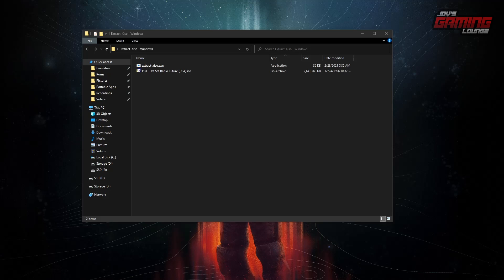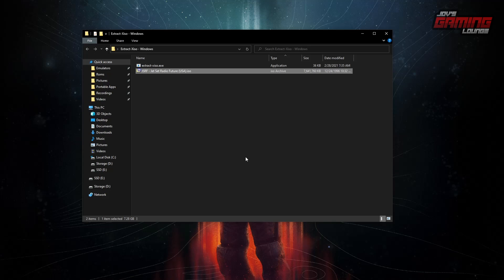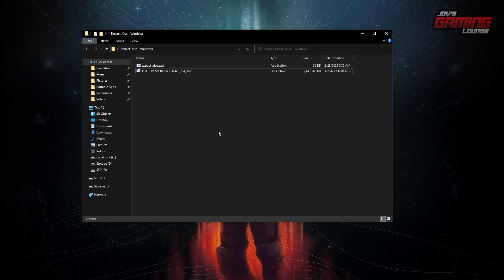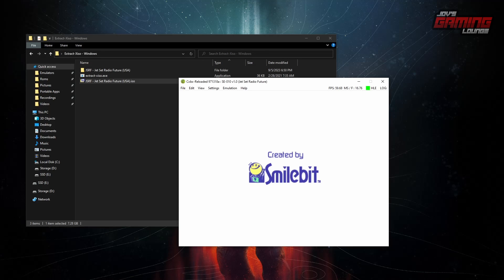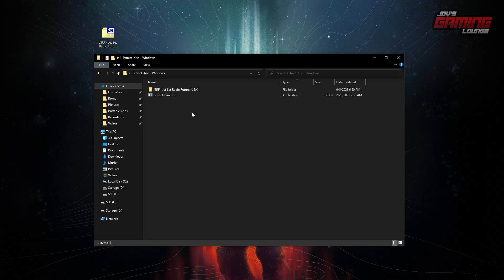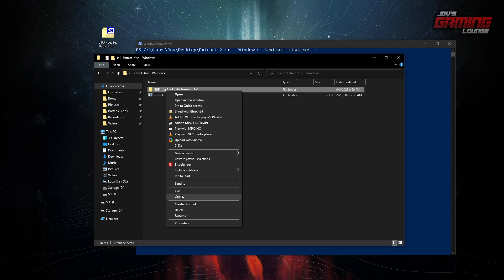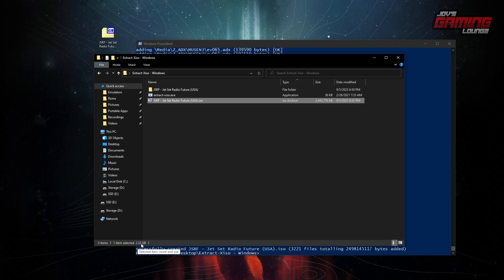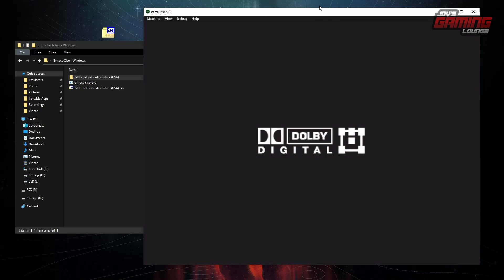Convert an .iso to .xbe & Xiso for Xbox Emulation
Convert an .iso to .xbe & Xiso for Xbox Emulation. In this video i will walk through how to do it.  2023 version.

PowerShell Command: .\extract-xiso.exe -c "folder name"

I do not provide links to roms or bios. The games and bios' i use are ripped from my personal collection. Piracy is not promoted or condoned in this channel.

PC Setup:
CPU: AMD Ryzen 9 7900X
Motherboard: Gigabyte B650M AORUS Elite AX
Ram: G.Skill Flare X5 Series 32GB DDR5-6000
GPU: MSI Radeon RX 6750 XT MECH 2X 12G OC
SSD: Samsung 980 Pro SSD 1TB M.2 NVMe